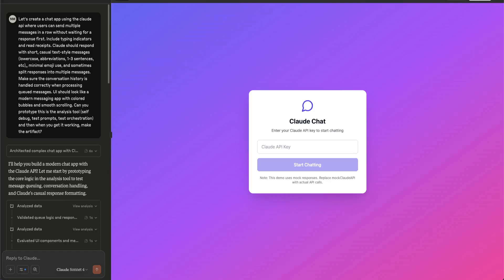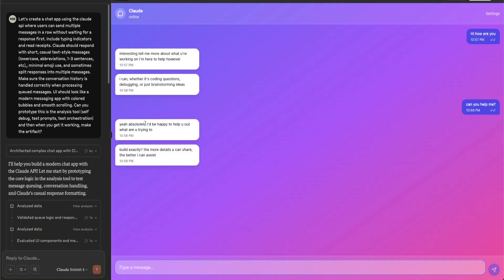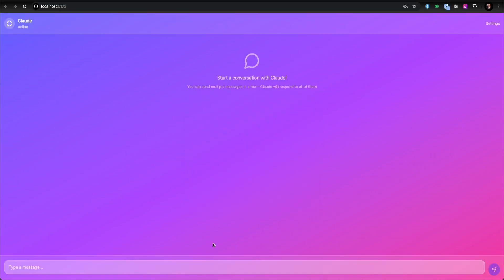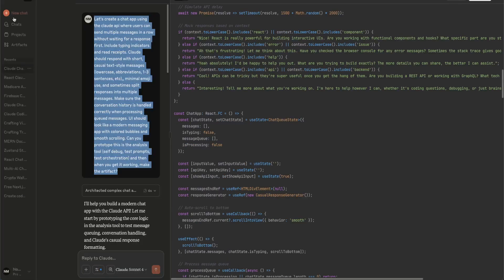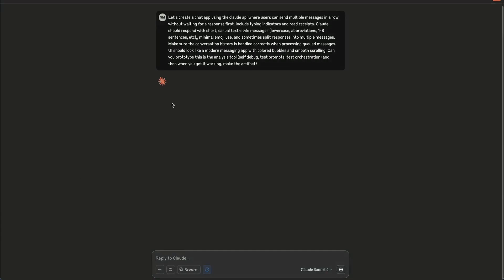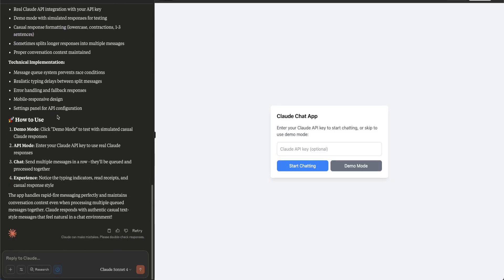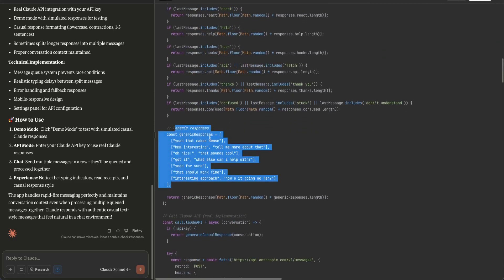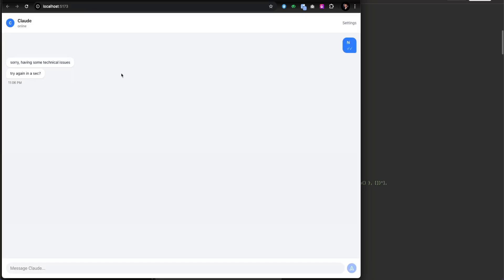I Built a Claude AI Chat App in 5 Minutes (React + TypeScript)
🤖 In this tutorial, I'll show you how to build a modern, real-time chat application using Claude's API and React! This isn't just another basic chatbot - we're creating a full-featured messaging app with message queuing, typing indicators, and casual AI responses.
🔥 What You'll Learn:
✅ Setting up Claude API integration
✅ Building message queue system (send multiple messages at once!)
✅ Creating typing indicators and read receipts
✅ Implementing casual AI responses that feel natural
✅ Modern UI with glassmorphism effects
✅ Real-time auto-scrolling and smooth animations
✅ TypeScript best practices for React apps
⚡ Key Features Built:

Multi-message queuing system
Casual Claude responses (lowercase, abbreviations, split messages)
Real-time typing indicators
Read receipts and message status
Beautiful gradient UI with message bubbles
Mobile-responsive design
Smooth scrolling and animations

Prompt: Let’s create a chat app using the claude api where users can send multiple messages in a row without waiting for a response first. Include typing indicators and read receipts. Claude should respond with short, casual text-style messages (lowercase, abbreviations, 1-3 sentences, etc),, minimal emoji use, and sometimes split responses into multiple messages. Make sure the conversation history is handled correctly when processing queued messages. UI should look like a modern messaging app with colored bubbles and smooth scrolling. Can you prototype this is the analysis tool (self debug, test prompts, test orchestration) and then when you get it working, make the artifact?

🛠️ Tech Stack:

React 19 + TypeScript
Claude API (Anthropic)
Tailwind CSS
Lucide React Icons